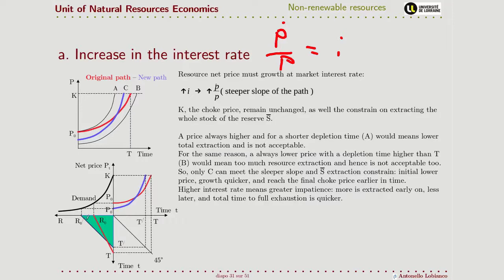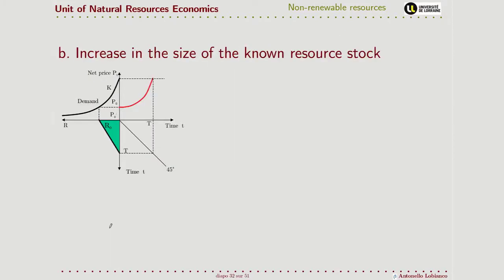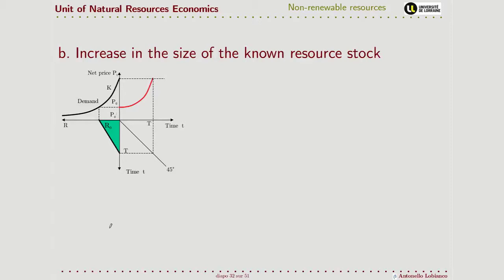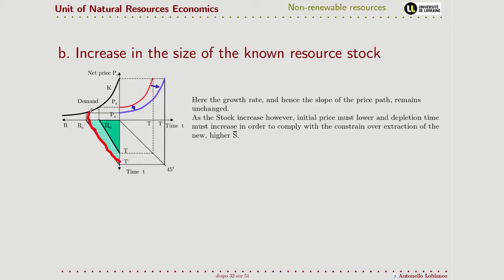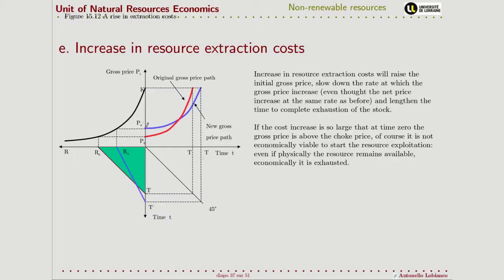NRE02 07 Comparative dynamic analysis